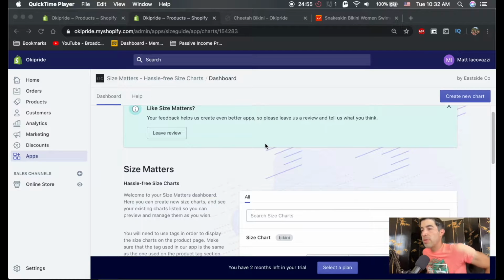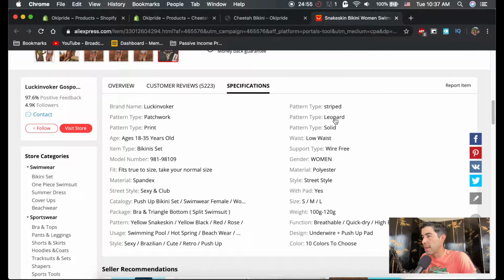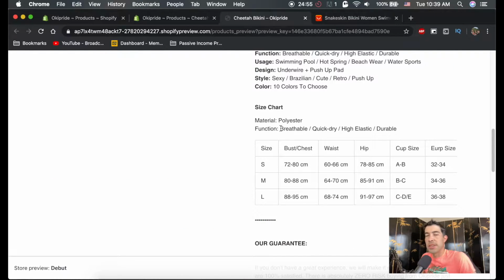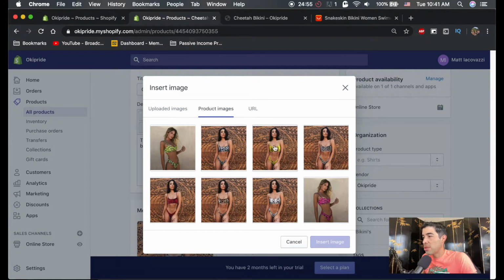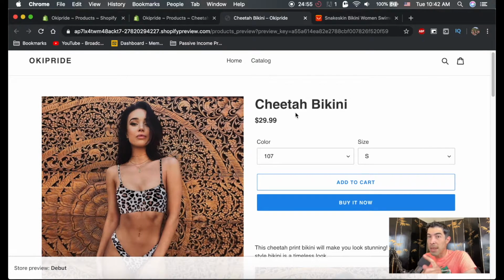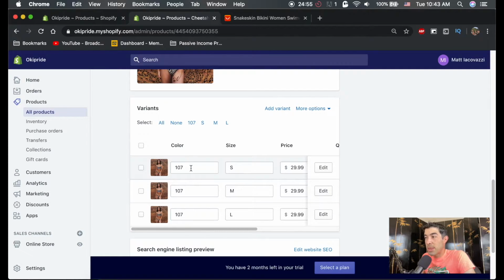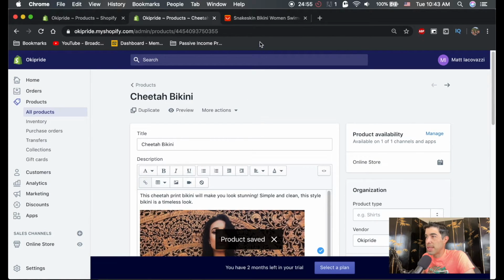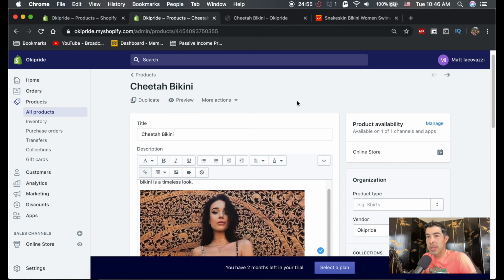Editing Your Shopify Product Page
(Video 10)
This is a 100% FREE Youtube Course on how to build out your Shopify Store in detail from start to finish.